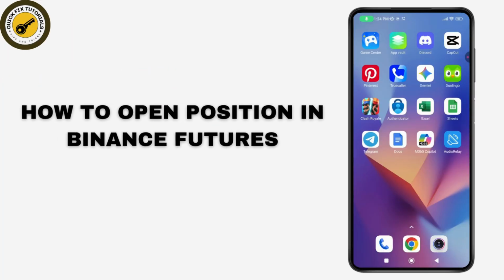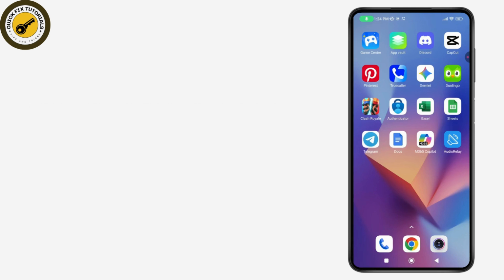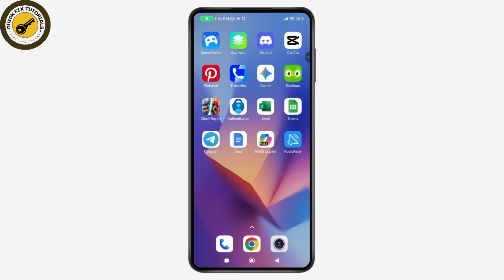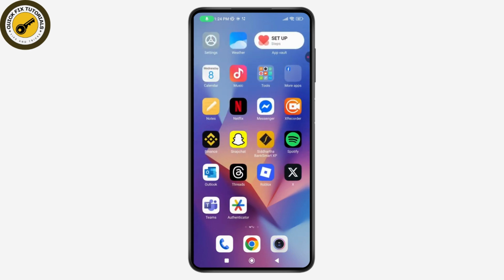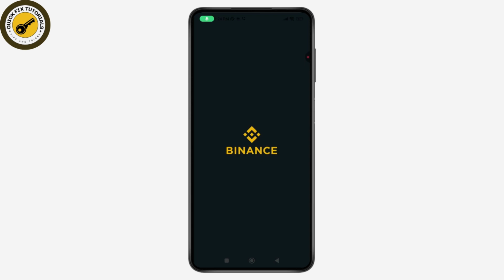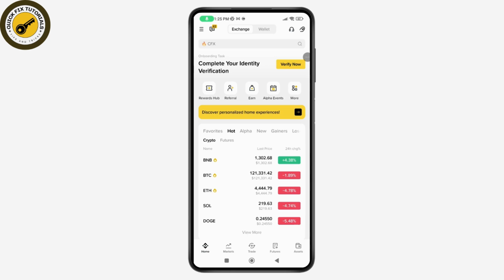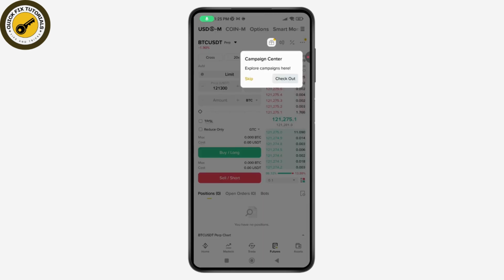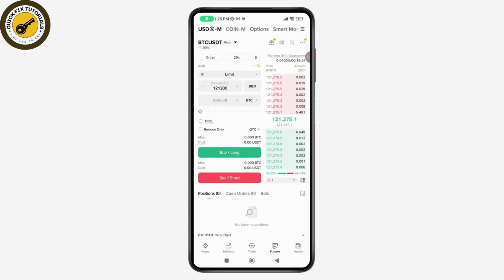How to Open Position In Binance Futures | Step-by-Step Trading Guide 2025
How to Open Position In Binance Futures

If you’re exploring how to open position in binance futures, this overview keeps you focused on outcomes once your trade is set. After completing how to open position in binance futures, you’ll place buy or sell positions with confidence, track entries as price approaches your level, and monitor PnL in real time so decisions stay clear. This matters because how to open position in binance futures lets you react to momentum without delays, manage size with the slider or manual input, and keep your account compliant by verifying identity first. With how to open position in binance futures, you can structure plans around leverage, set clear targets, and stay organized as orders activate—helping you review execution quality and refine strategy video by video. The result is smoother trade management, faster iterations, and a framework you can repeat each session as markets move.

00:00 Introduction
00:10 How to Open Position In Binance Futures

binance futures trading, how to trade futures on binance, binance futures trading tutorial, how to do futures trading on binance, futures trading for beginners, how do i open position in binance futures